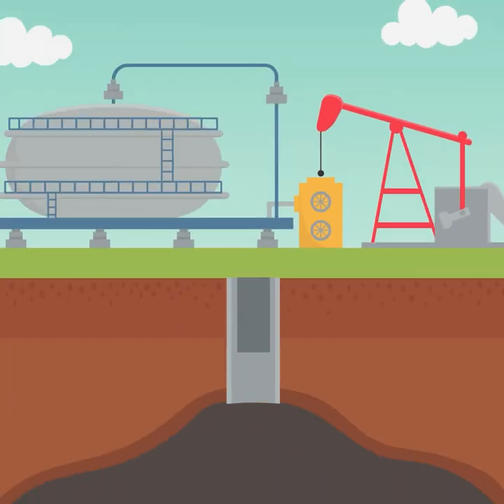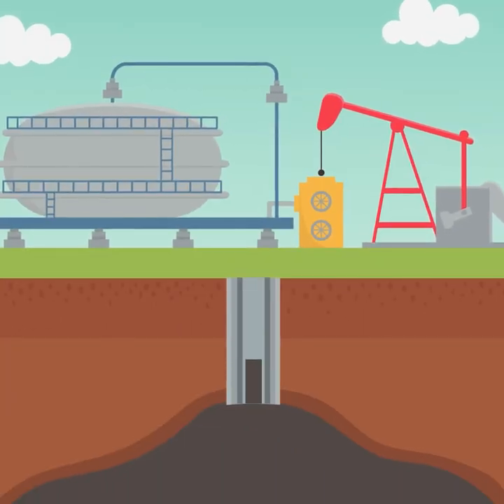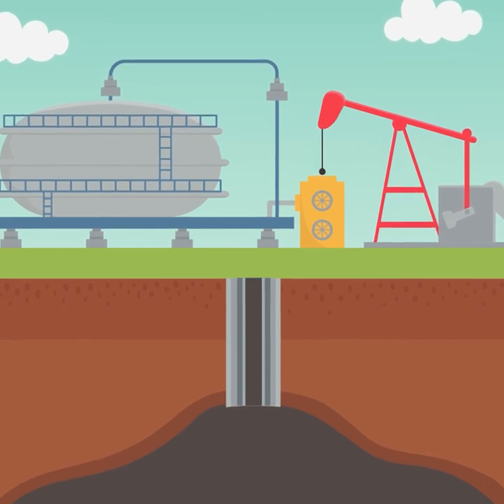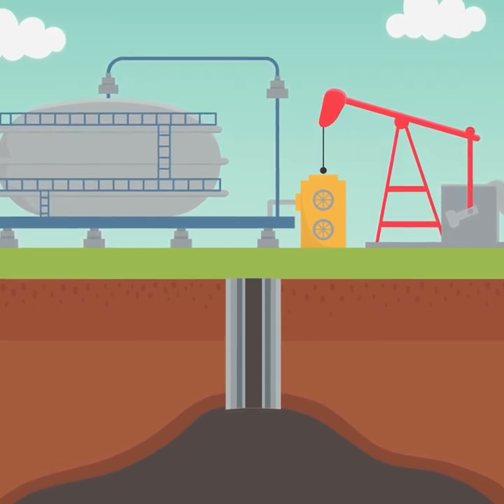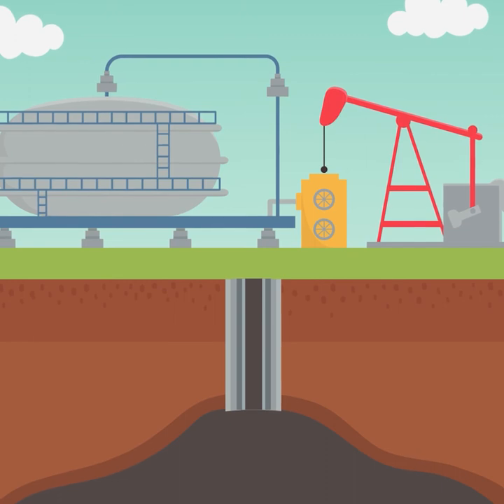Aaron Young - What Is The Process Of Drilling For Oil?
Aaron Young Answers The Question Of "What Is The Process Of Drilling For Oil?" In This Video From Kansas Strong.